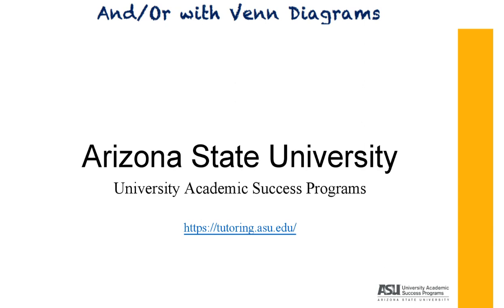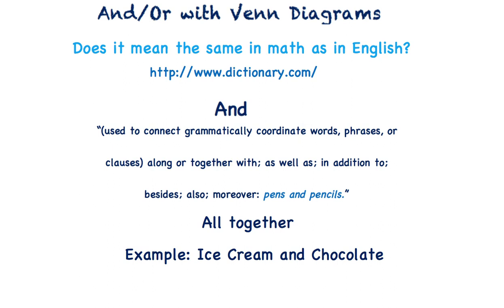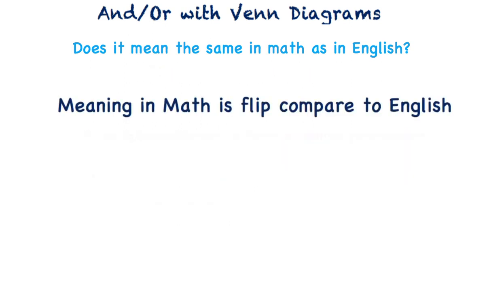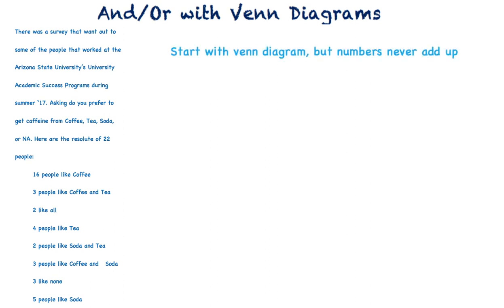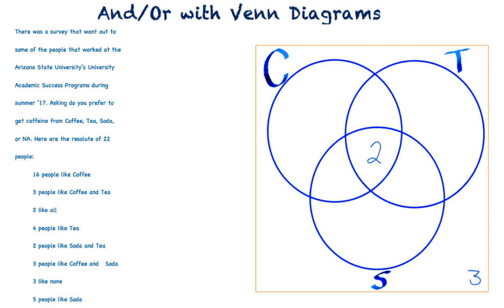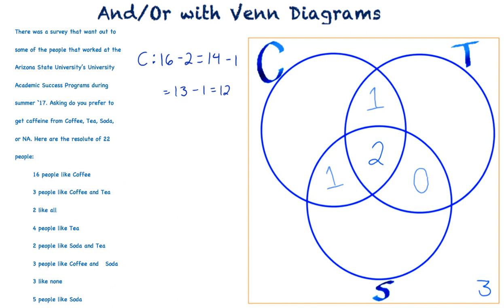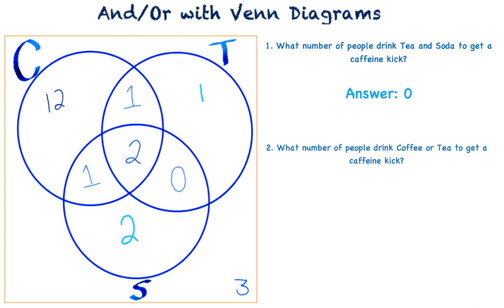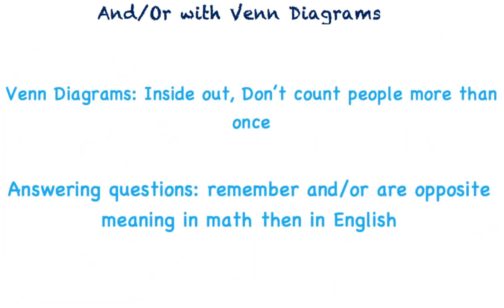And/Or with Venn Diagrams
This is a video covering the topic: And/Or with Venn Diagrams for Arizona State Universities, UASP tutoring center.

This topic can be found in ASU courses: MAT142, MAT300, and Statistics